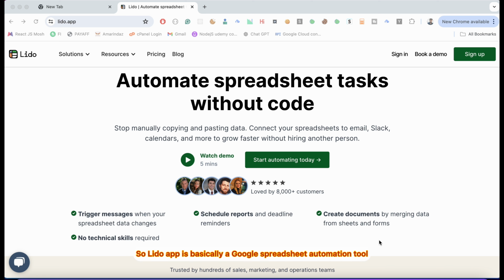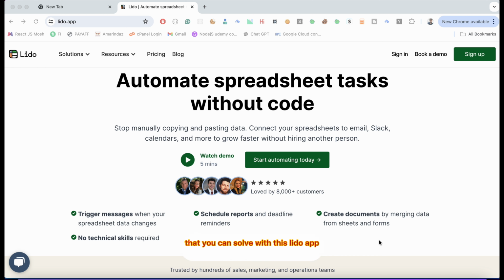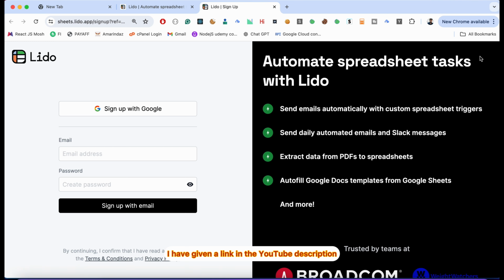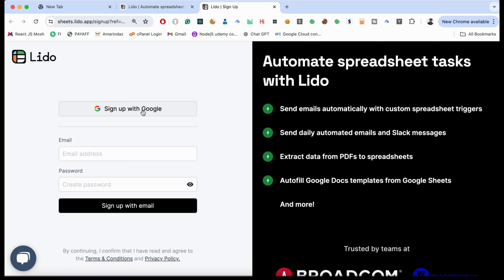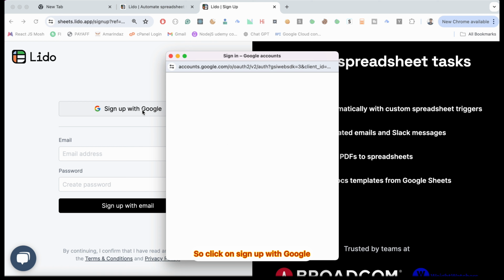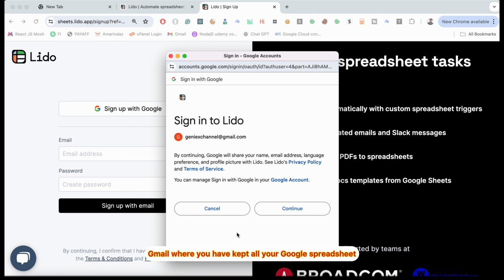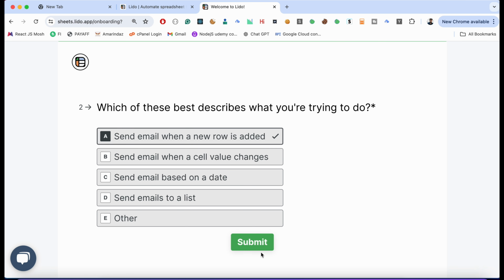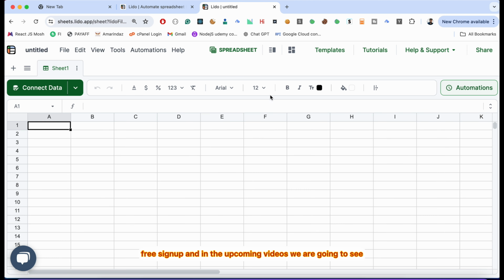How To Do Sign Up For Lido App: Master Spreadsheet Automation Now!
Unlock the Power of Spreadsheet Automation with Lido App!

Are you tired of spending countless hours on repetitive spreadsheet tasks? Say goodbye to manual data entry and hello to seamless automation with Lido App!

In the upcoming videos, you'll discover:

How Lido App automates your spreadsheet tasks effortlessly.
Key features and benefits of using Lido App.
Step-by-step tutorial on setting up and using Lido App.
Tips and tricks to maximize your efficiency.
Whether you're a business professional, data analyst, or anyone who deals with spreadsheets regularly,
Lido App is here to revolutionize the way you work. Our intuitive interface and powerful automation capabilities make it easier than ever to manage your data.

📧 Have questions or need support? Contact/comment

Let Lido App take the hassle out of your spreadsheet tasks so you can focus on what truly matters.